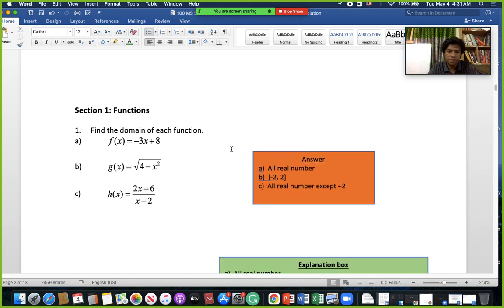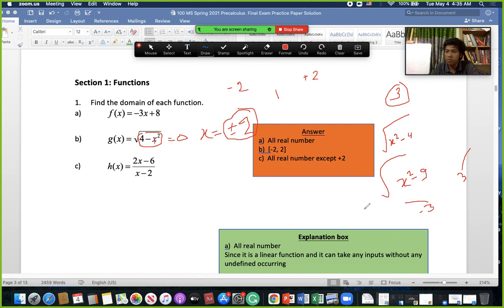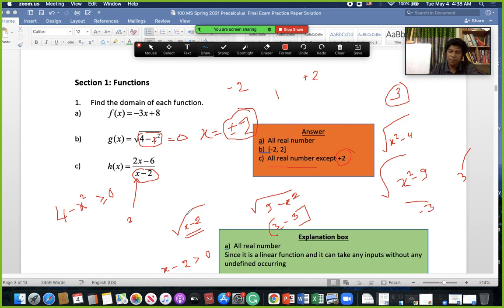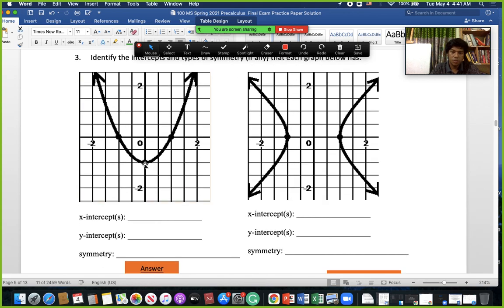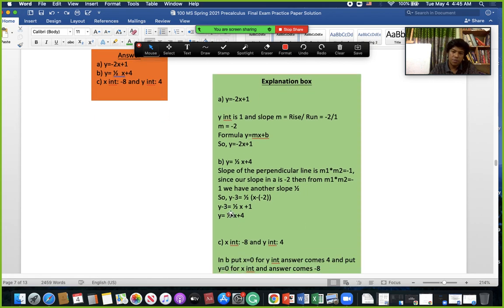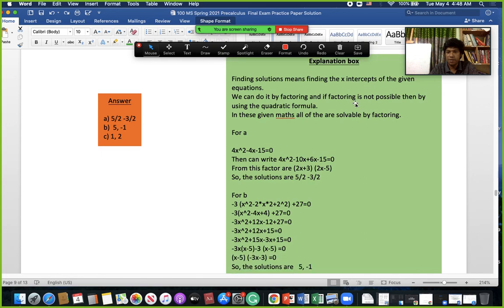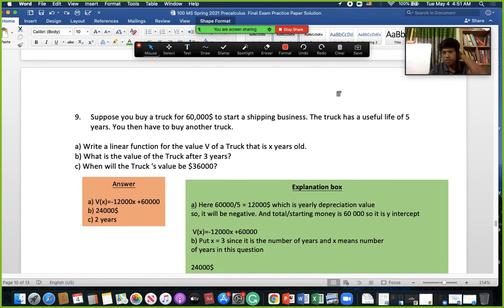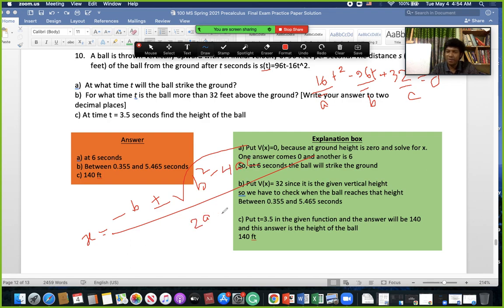Precalculus 100 Spring 2021 Final Exam Practice Paper Solution